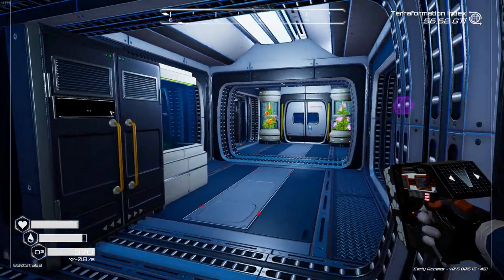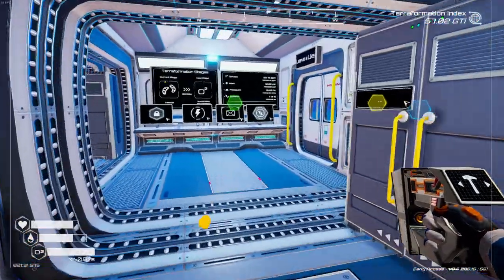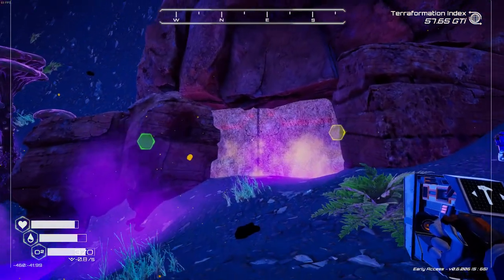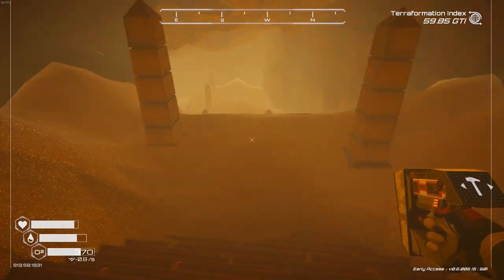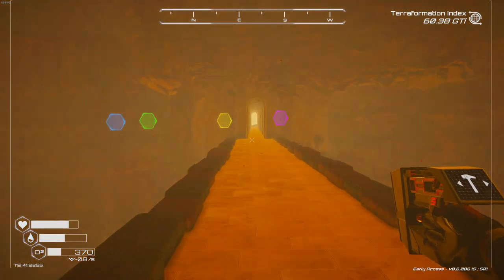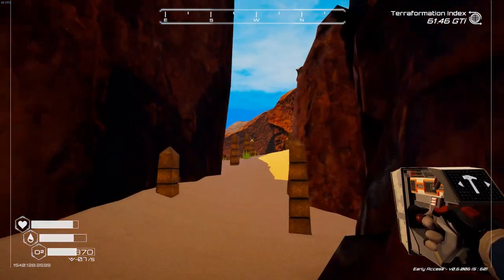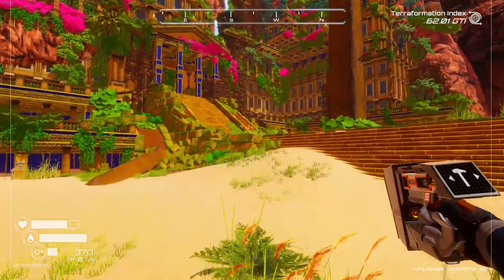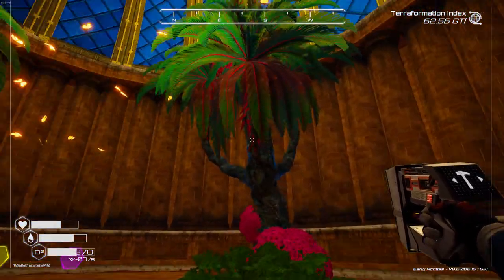The Lost Paradise!! - Planet Crafter - Lore and Automation Update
The new Lore and Automation Update was released for The Planet Crafter, Some new high-end machines to craft and new areas to explore to further the story line, let's check it out!

Planet Crafter is A space survival open world terraforming crafting game. Transform the ecosystem of a hostile planet to make it livable for humans. Survive, collect, build your base then create oxygen, heat and pressure to make a brand new biosphere.